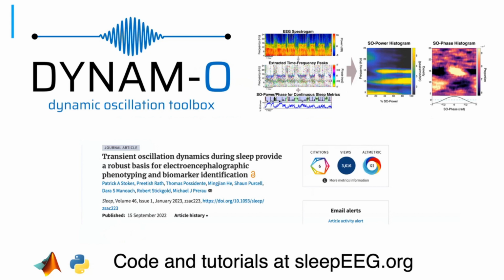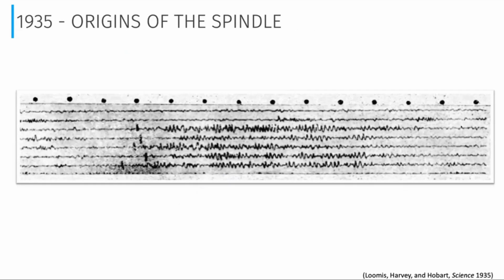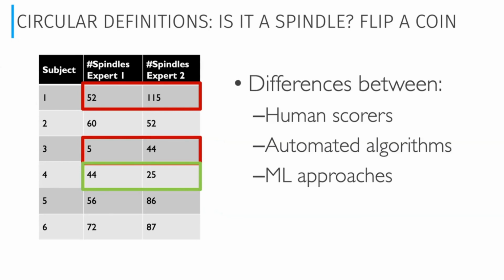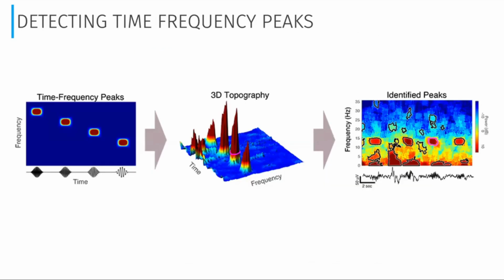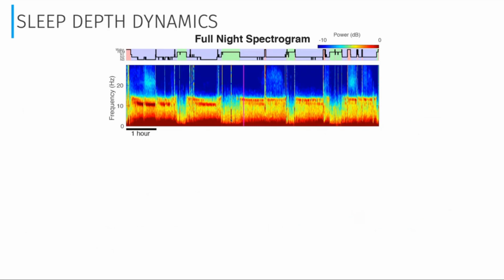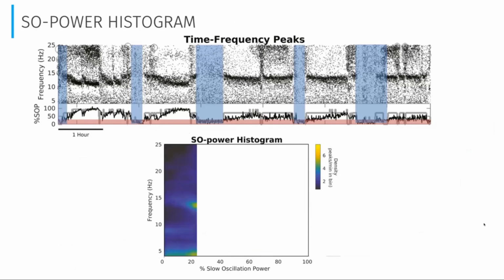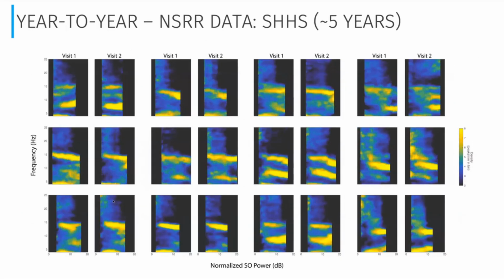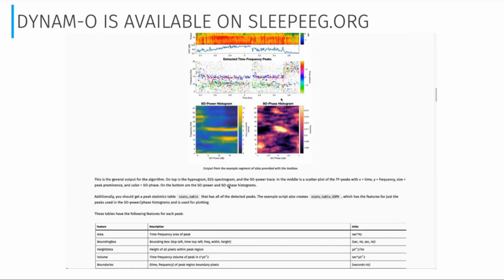Creating Sleep EEG Fingerprints for Biomarker Development Using the DYNAM-O Toolbox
Michael J. Prerau, PhD
Assistant Professor of Medicine, Brigham & Women's Hospital/Harvard Medical School

The Sleep Data Analysis Showcase is a series of short 10-15 minute talks, each of which highlights new techniques and open source toolboxes for the analysis of sleep data, with an emphasis on applications to NSRR data.